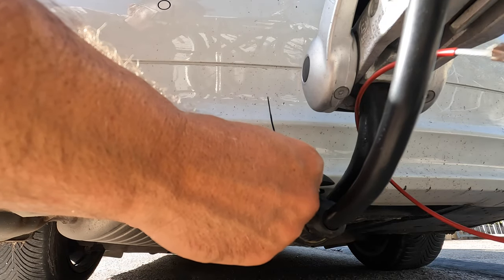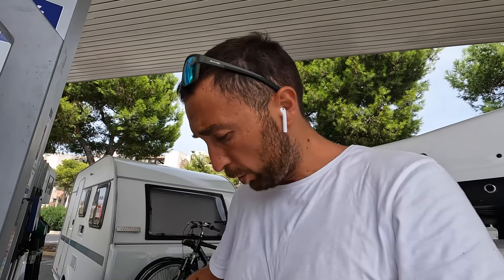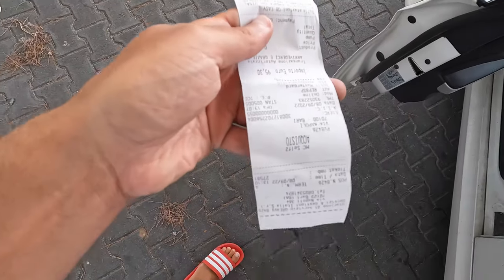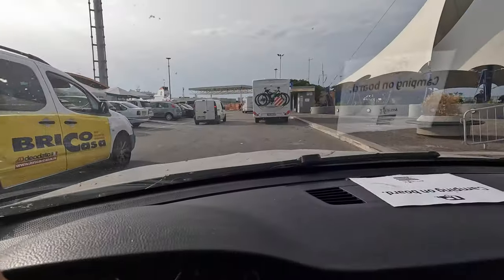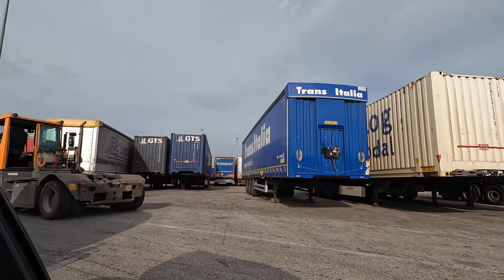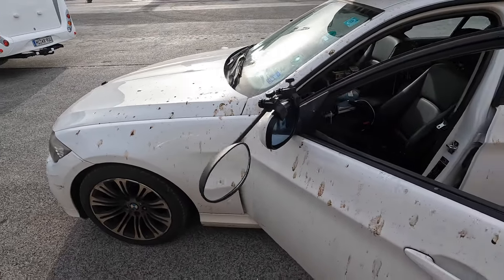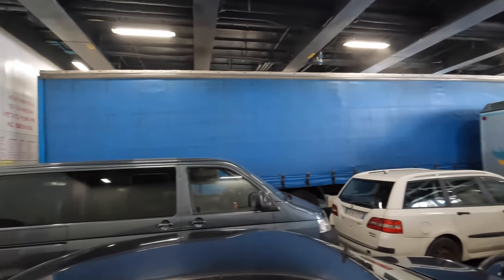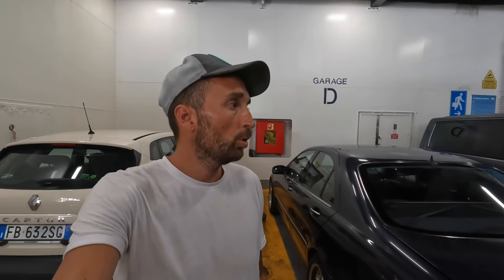Anek Superfast Camping On Board the Bari to Igumenitsa Ferry (400EUR)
This is our first time on a with Anek Superfast Camping on Board option. The ferry from Bari to Igumenitsa/Patras offers this option for campers from May till October.

Make sure you specify when booking that you want to camp on deck.

In this video we present the process from embarking to disembark.